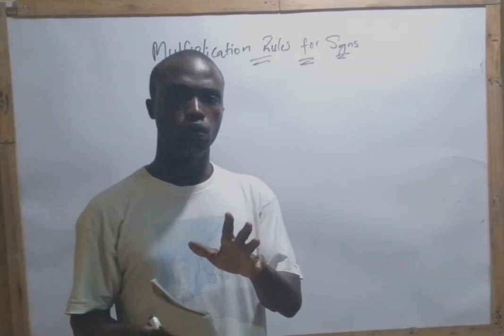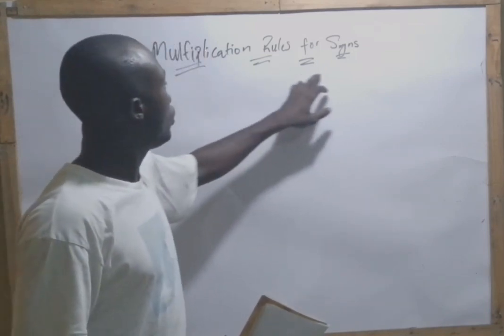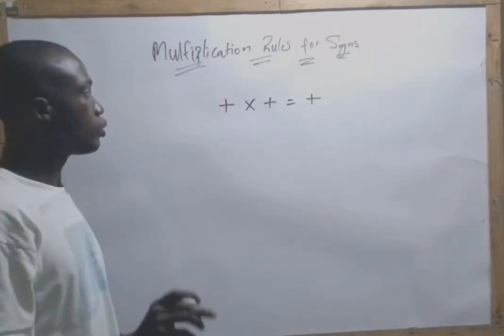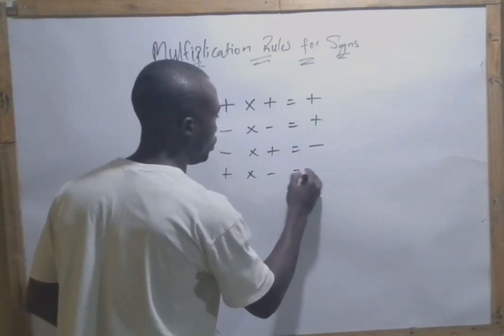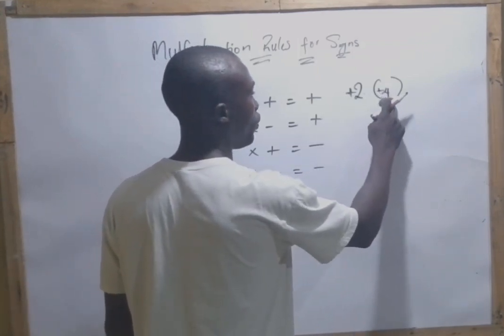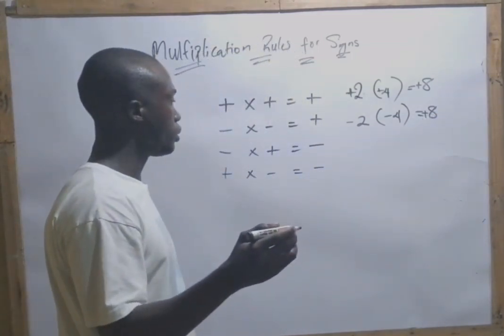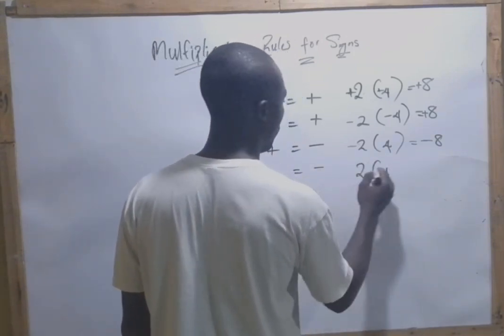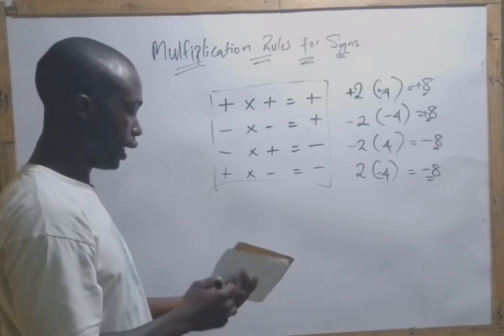Multiplication of signs: what you need to understand before solving equations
This is a step by step video that will help you to understand and know how to multiply numbers with there signs in front of it.
It will guide you on basic or complex mathematics equations.